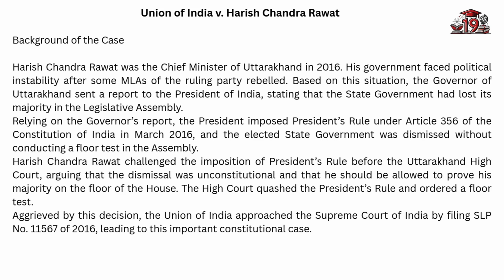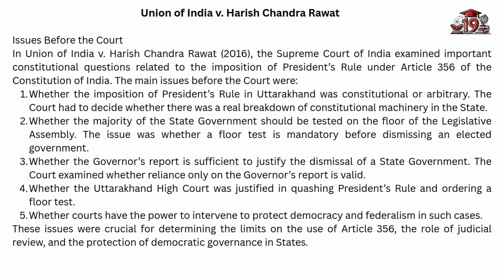Union of India v Harish Chandra Rawat